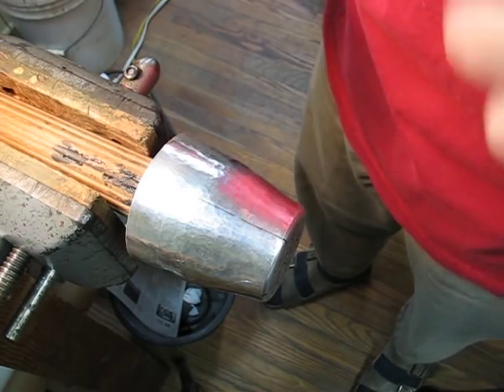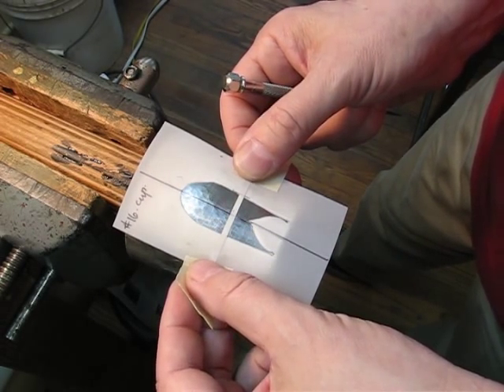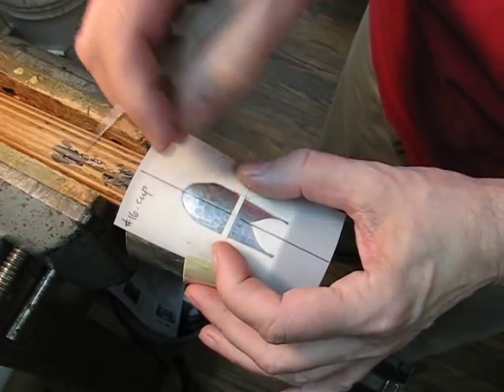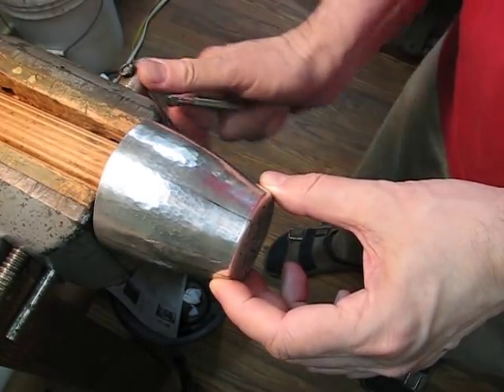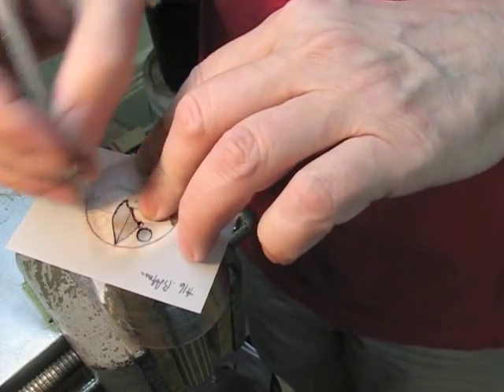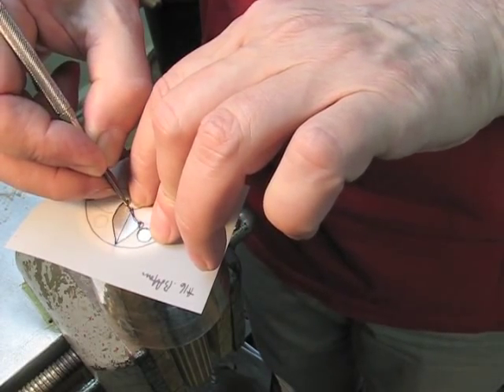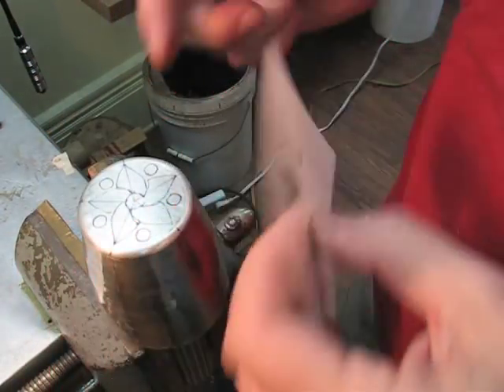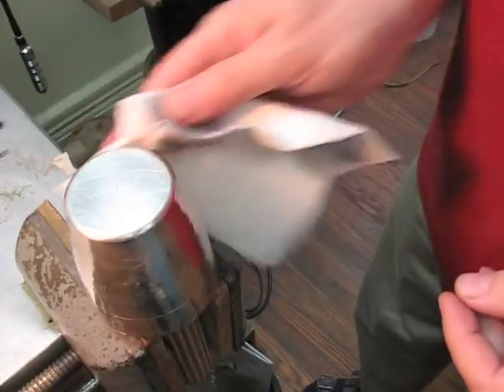Chasing - Part 5 - Design scratch-in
Strategy for finalizing the application of the design to the cup's surface. This is probably not how most  silversmiths work, but it is a method  that gives me control over how the design fits on the object. Once the chasing begins, there's still room for improvisation which is sometimes necessary to correct some wrong moves.